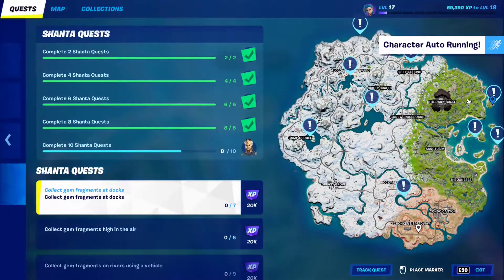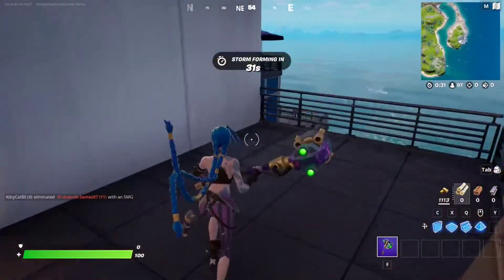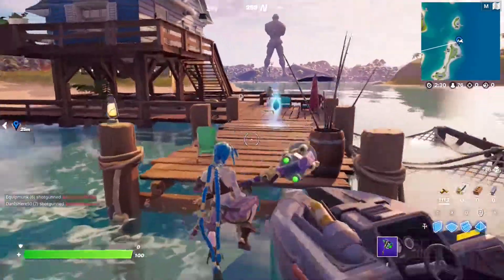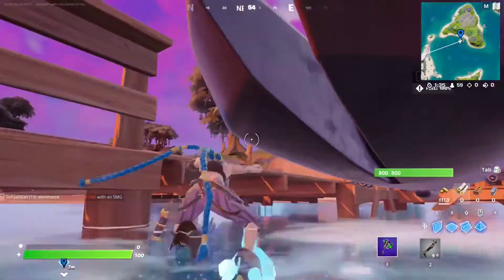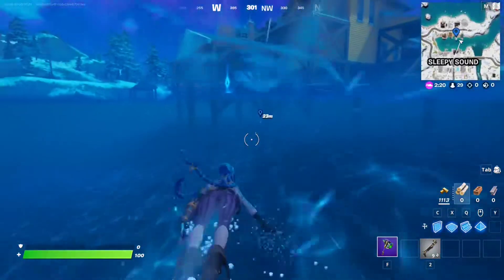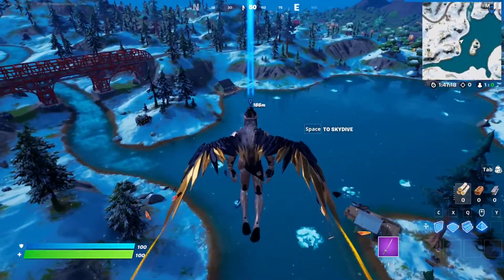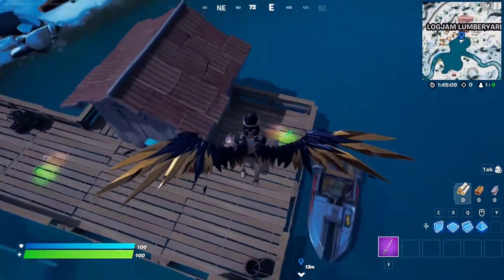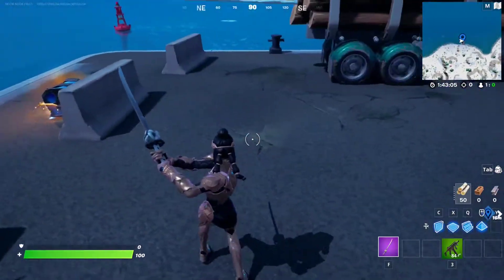Collect Gem Fragments at Docks (7) - Fortnite Complete Shanta Quests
Comlete Shanta Quests to Unlock Styles - Collect Gem Fragments at Docks - All Locations Easy Challenges Guide - Fortnite Chapter 3 Season 1 Challenges

Timestamps:
[00:00]: Gem Fragment #1
[00:36]: Gem Fragment #2
[00:53]: Gem Fragment #3
[01:17]: Gem Fragment #4
[01:39]: Gem Fragment #5
[02:02]: Gem Fragment #6
[02:18]: Gem Fragment #7

Watch the Fortnite Chapter 3 Season 1 Flipped trailer!

The Fortnite Island has been flipped and a new one has been revealed.

A fresh slate of weapons awaits you on the Island. Here’s a rundown of what’s new!

Ranger Assault Rifle

Made for distance! The Ranger Assault Rifle is forceful at medium range and quite capable at long range.

MK-Seven Assault Rifle
Built from The Seven’s technology, the MK-Seven Assault Rifle is a medium- to long-range weapon with a high rate of fire. This Assault Rifle has a sight you can use while aiming. Align your target with the sight’s red dot!
If you want something even better, confront The Foundation for a special version of the MK-Seven Assault Rifle, sporting a slightly faster fire rate.

Striker Pump Shotgun
The Striker Pump Shotgun shoots a whole lot of pellets and boasts high burst damage. Aim… then strike!

Auto Shotgun
An automatic ally that lays down some serious firepower. The Auto Shotgun may not deal as much damage as the Striker Pump per shot, but it has a faster fire rate and reloads two shells at a time.

Stinger SMG
Appropriately named, the Stinger SMG deals high damage to both opponents and structures. It stings at medium range more than one may expect!

Sidearm Pistol
A trusty weapon to have by your side, the Sidearm Pistol is an accurate weapon that deals high damage at medium range and high headshot damage at close range. Don’t underestimate it!

Hunter Bolt-Action Sniper
The Hunter Bolt-Action Sniper deals high damage and can shoot three shots per clip. Get a second chance if you don’t land your shot the first time! (And a third... just in case.)

Fortnite Chapter 3 Season 1 Official Battle Pass Trailer - Fortnite Chapter 3 Season 1 Battle Pass Overview - Fortnite Chapter 3 Season 1 Battle Pass

Welcome to Chapter 3, where you'll find brand new places to discover and and previously unknown ways of experiencing Fortnite. Start to earn the Battle Pass XP beyond Battle Royale. Play and level up as you like, to unlock the battle pass outfits, including Spider-Man! New features are also waiting to be discovered. Move around the map faster and avoid enemies with the new Sliding Mechanics, and Sliding! And even set up camps where you and your squad will heal yourself and store items between matches. In addition, new weapons and items have been added to fortnite to help you win the Victory Royale and the prestigious Victorious Crown. Keep winning and keep it. Besides these features, the island is completely new. Explore the Sanctuary, the hidden house of The Seven and the Spider-Man Neighborhood - Daily Bugle, as well as other locations. Remember, due to the new weather conditions, anything can happen. Also check out the Season 1 Chapter 3 Battle Pass, where you'll find Spider-Man, The Foundation, and other